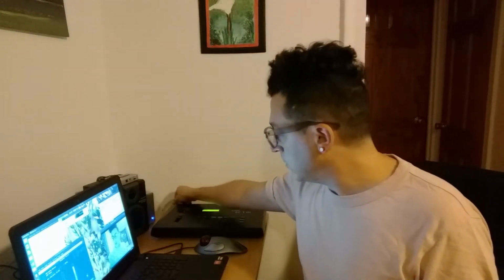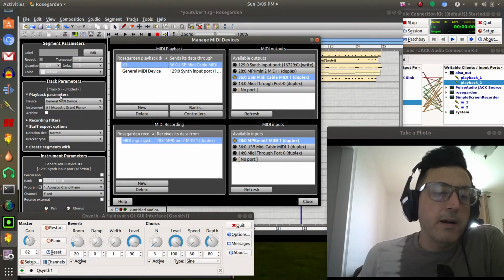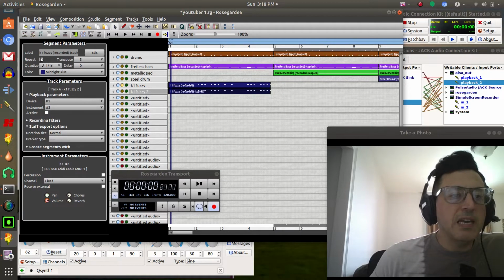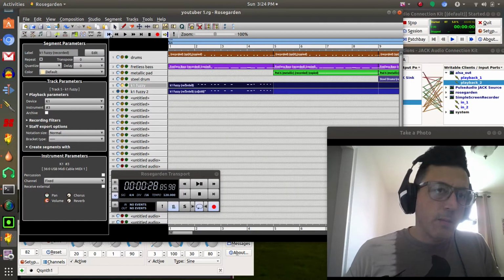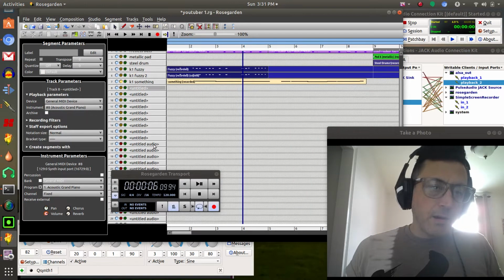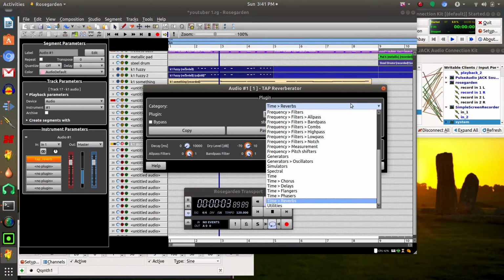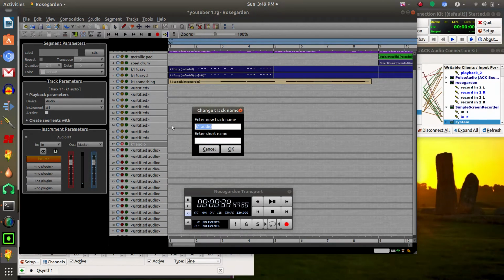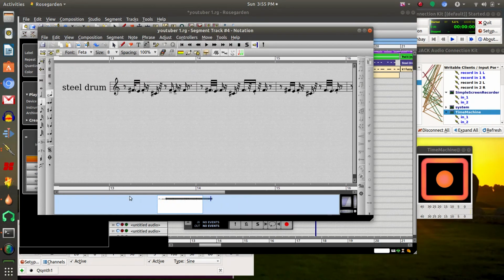Rosegarden Tutorial Part 2 | External MIDI | Linux DAW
Ignore the stuff about Linux Music Studio, I switched back to Demonic Sweaters. MIDI cable used to connect the K1
This is part two of my Rosegarden tutorials and in this episode I go over using external MIDI devices with Rosegarden, as well as how to record audio. If you enjoy these types of videos, please consider becoming a patron.

Cameras:
Canon SL2
Canon SX40hs

Drum Set:
Tama Imperialstar

Heads:
Aquarian Studio X

Guitars:
Epiphone Les Paul Studio

Midi Controller:
Midiplus Classic 49

Computer:
Dell Inspiron 5576

Audio Interface:
Behringer UMC404HD

Mics:
Kick - CAD KBM412
Snare – Audio Technica ATM650
toms – varies